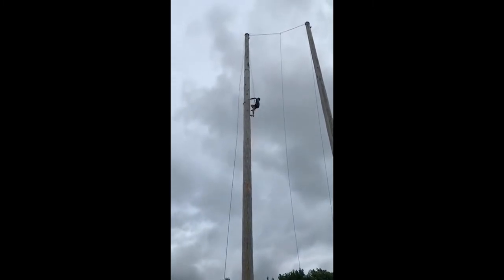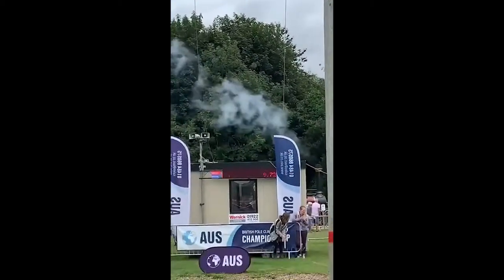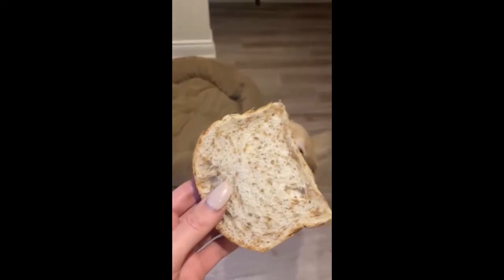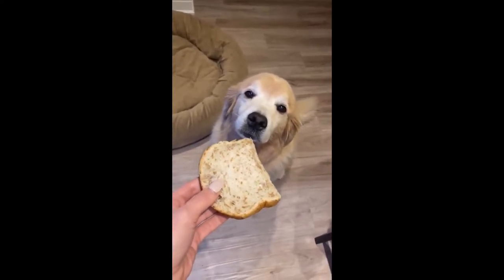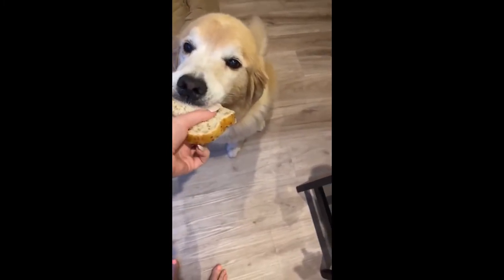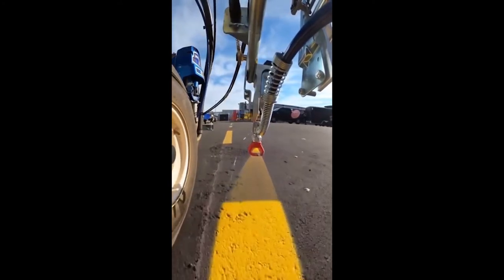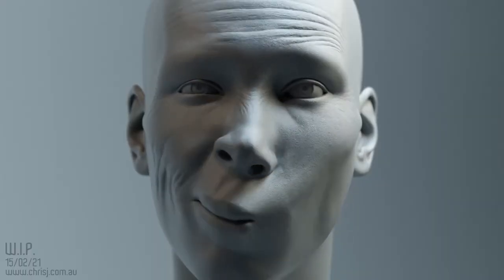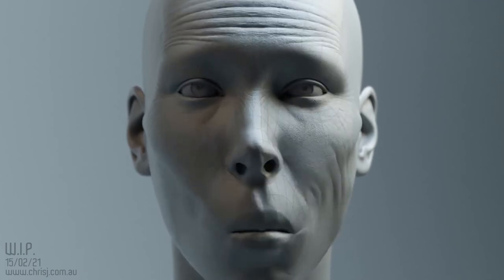Man made saw cycle to ride easily on ice | try not to laugh 99.9% fail in this challenge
trynottolaugh challenge This man made cycle to ride easily on ice . H e used saws instead of ordinary wheel.

1-Song Rhodesia Twin Musicom